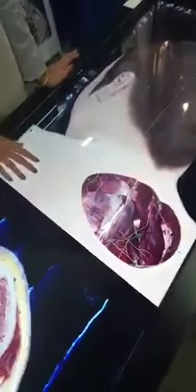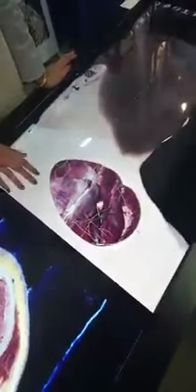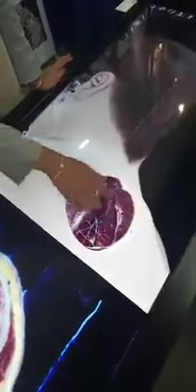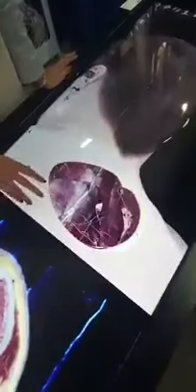Mei Kaushik Patel. Video of human body scanning and screening . See body. Send Date : 29 - 08 - 23.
Mei Kaushik Patel.

Video of ...

Human body scanning and screening.  See full body part ..

Ok
Thanks from ..
Kaushik Patel..